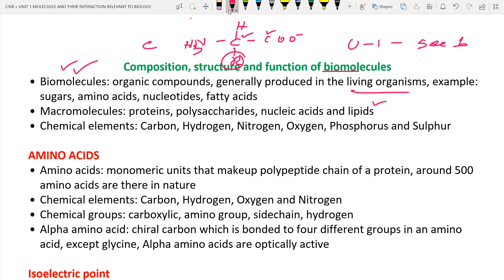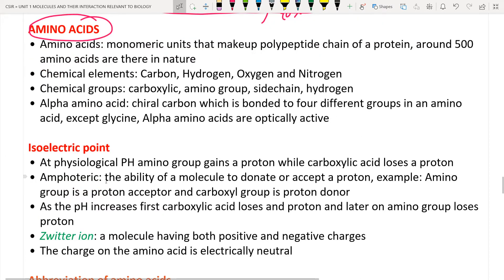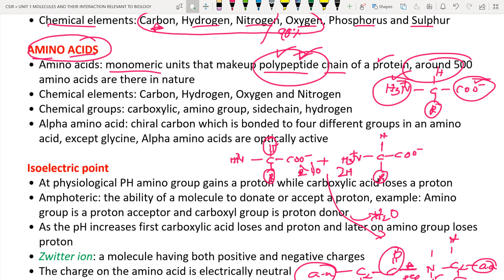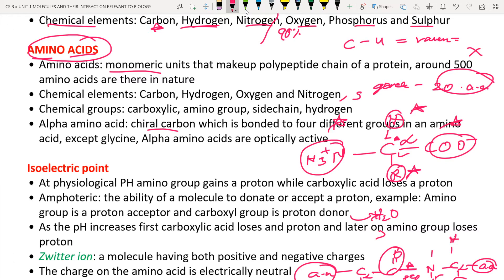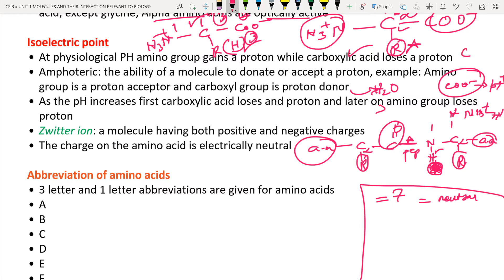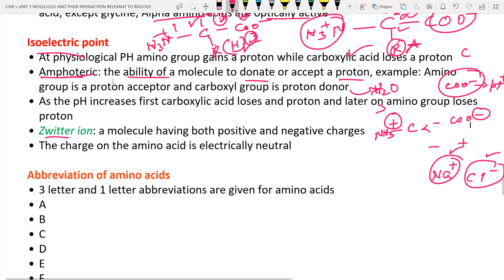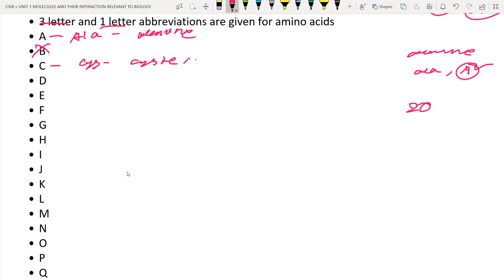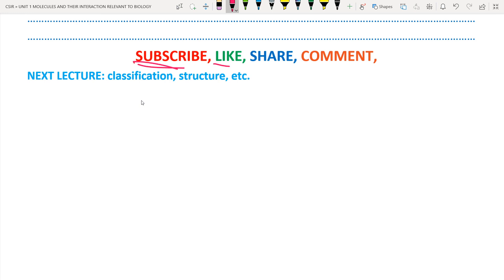Proteins, Part 1(Composition, structure and function of Biomolecules) | CSIR Life Sciences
Lecture Name: Proteins, Part 1 (Composition, structure and function of Biomolecules) | CSIR Life Sciences | Cell Studies

About Lecture: This lecture describes about “Composition, structure and function of Biomolecules (Proteins)” and this lecture is for the students who are preparing for the CSIR NET LIFE SCIENCES Exam, and this Lecture is prepared for the Unit 1, section B. Composition, structure and function of biomolecules (carbohydrates, lipids, proteins, nucleic acids and vitamins).